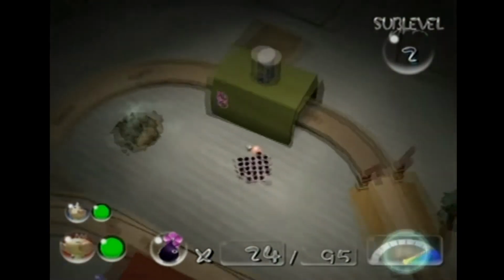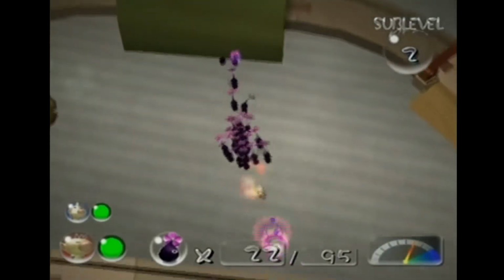Pikmin 2: Tutorial for out of reach treasures in glutton's kitchen without yellows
So it turns out this is RTA viable. Often people will lose a run to GK2 or GK4 simply because the treasures, both of which are very valuable, are out of reach.

This is no loner the case. If you are unlucky enough, this still uses up time. However, it is better than getting the key if you can avoid it. If you are running on the JP version, not collecting one of these will instantly kill the run, so you must perform these backups if they are out of reach, however the run will not die simply to this RNG anymore.

They are fairly easy to execute. At most it will cost 20 seconds but during my video you see I am barely trying at times and still succeed. I highly recommend you experiment with these tricks and figure out the best angles and timings that work for you. Use this video as a guide, not a definitive method.